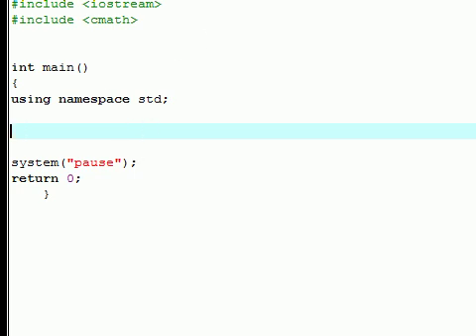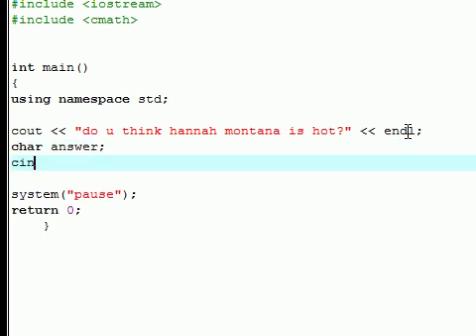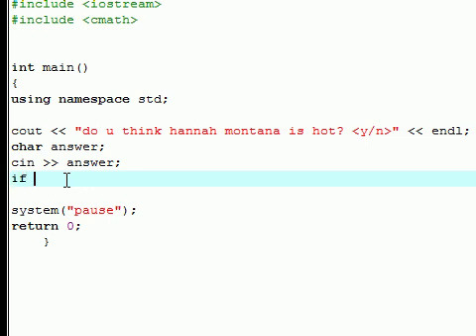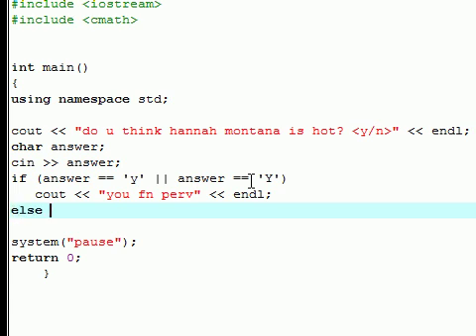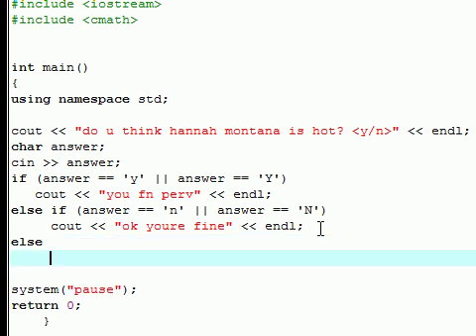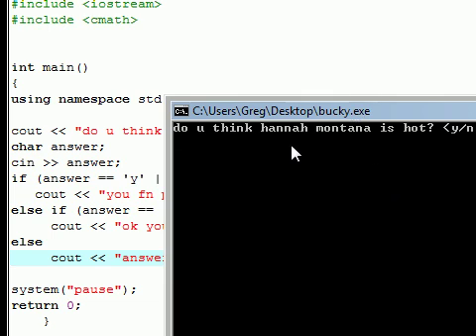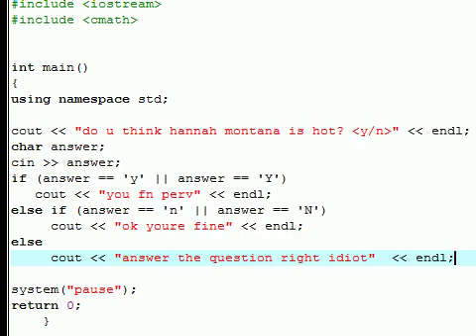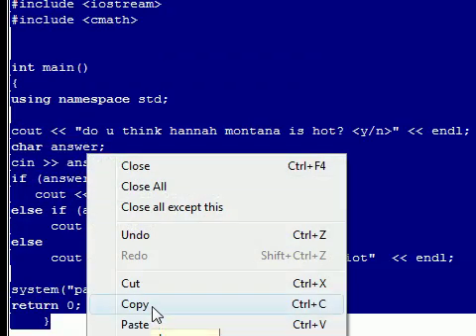C++ Tutorial - 20 - Logical OR Operator